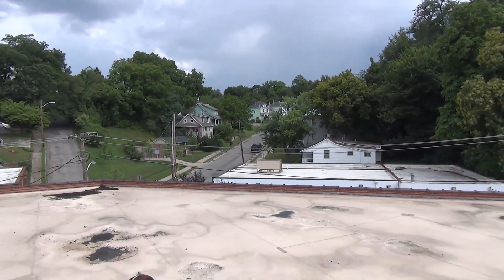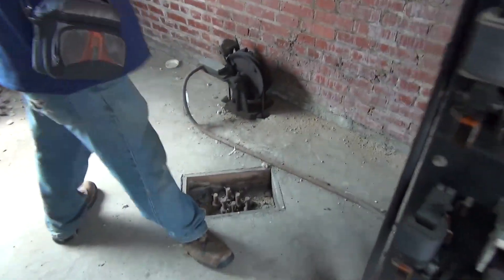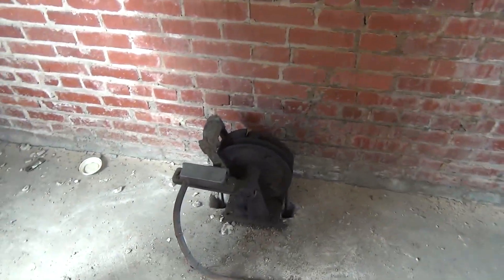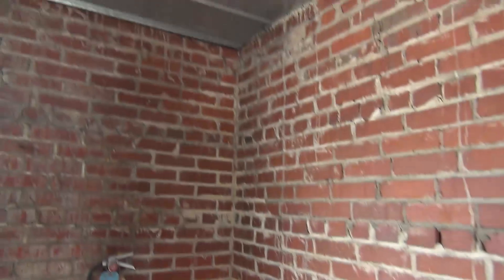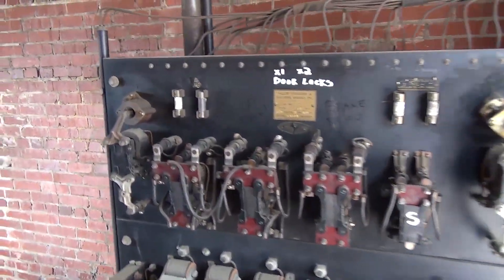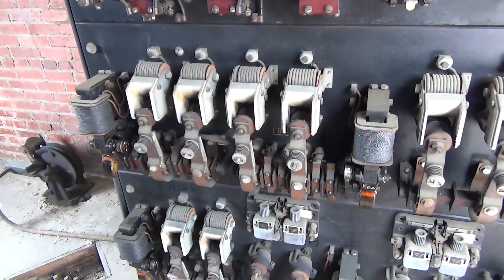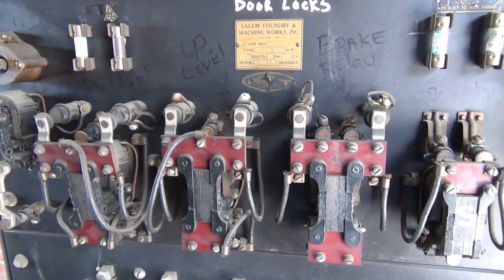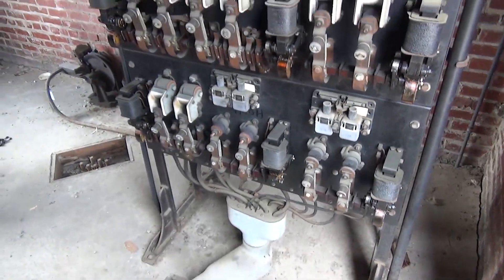Machine Room Tour of a Vintage Salem Freight Elevator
(7-18-19) Enjoy a little tour of the machine room for a very well known elevator! I love seeing these old machines and relay logic systems. I am no expert on these systems, but I tried to explain whats happening on the controller.

NOTICE: Do NOT enter machine rooms unauthorized! We had permission from the building owner to be in here. Also, machine rooms are dangerous places and should not be entered without someone who knows what they are doing.